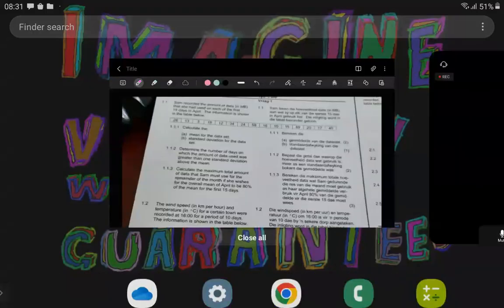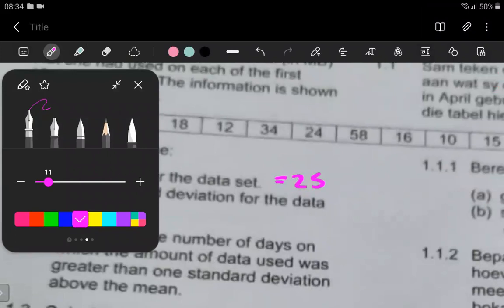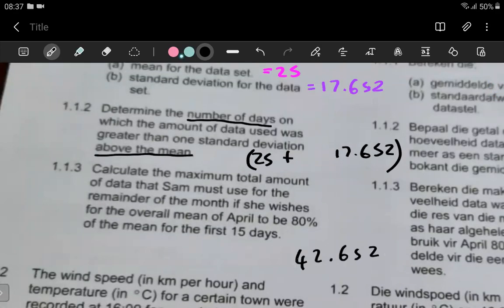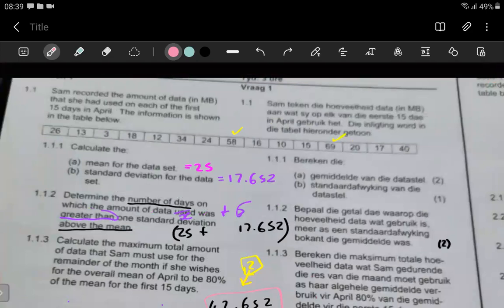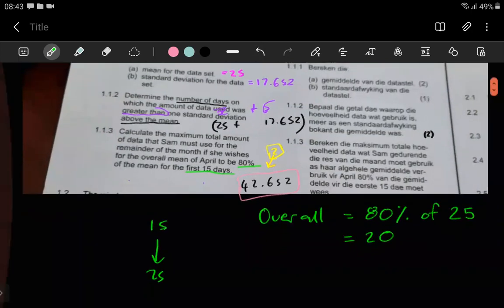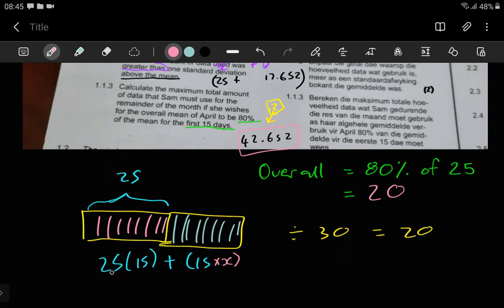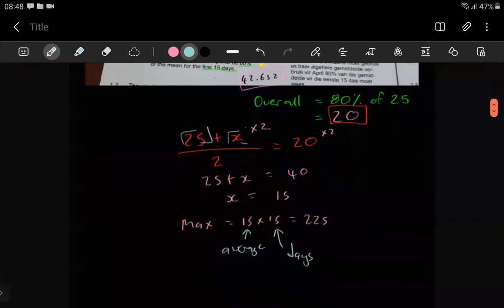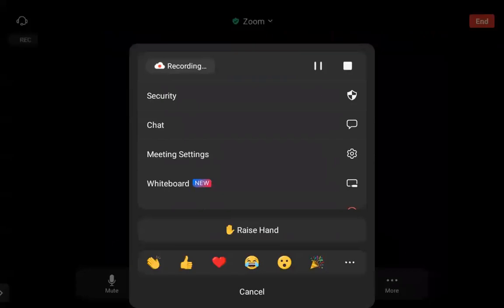Statistics Grade 12 Regression Line Exam Questions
In this video, we go through Grade 12 Statistics regression line questions as they appear in exams. You will learn how to interpret regression graphs, understand the relationship between variables, and answer exam questions with confidence.

This lesson focuses on:

Understanding regression lines

Interpreting data and correlation

Answering exam-style questions

Perfect for Grade 12 learners preparing for tests and exams, especially the NSC final exam.